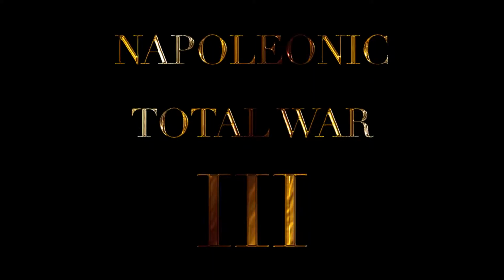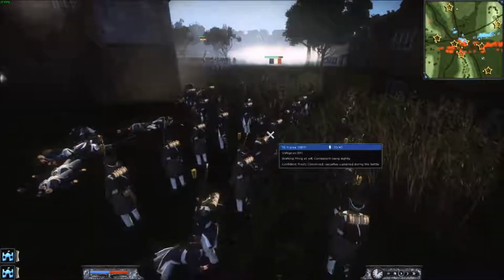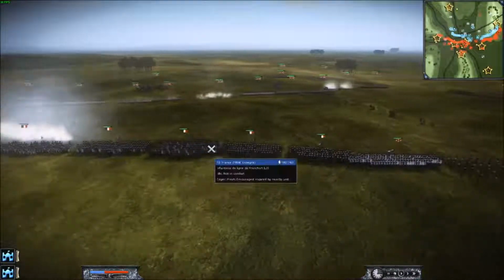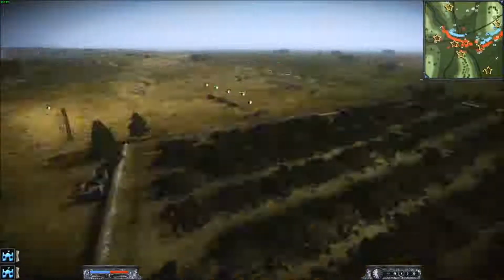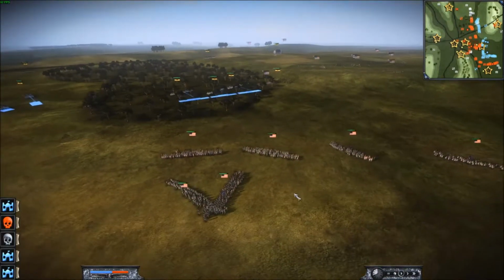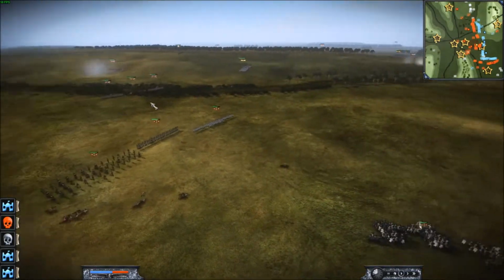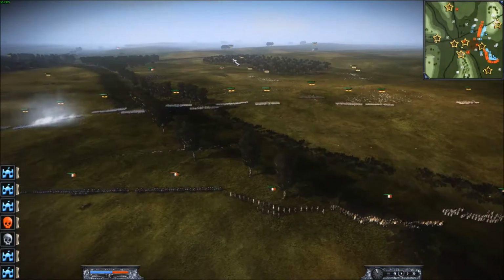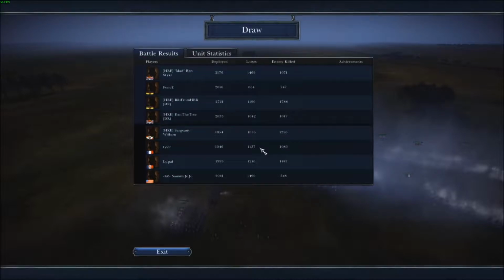NTW3 4v4 on Belgium 5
An hour long battle fought on the fields of Flanders between the Austro-Canadian alliance and a coalition of French, Americans, and Italians. Back-and-forth engagements on all fronts with good use of cavalry on both sides.